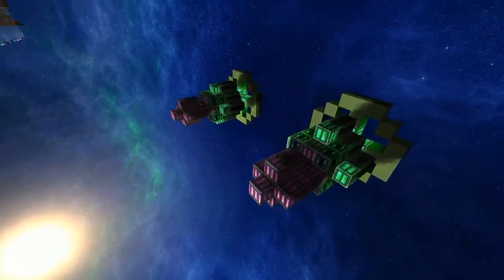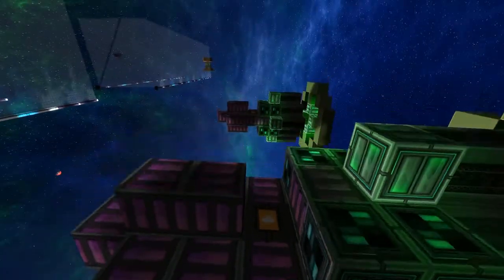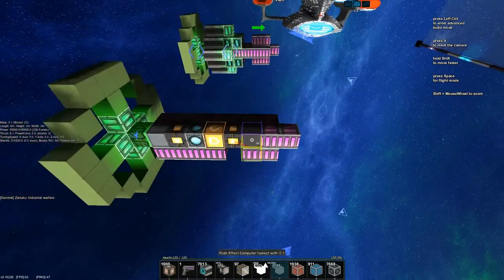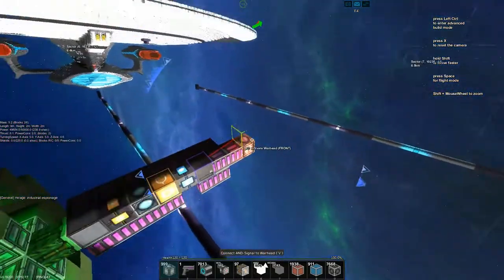Push Torpedos in Starmade